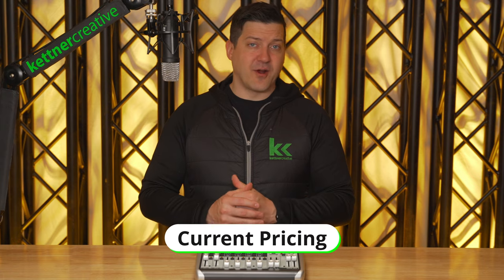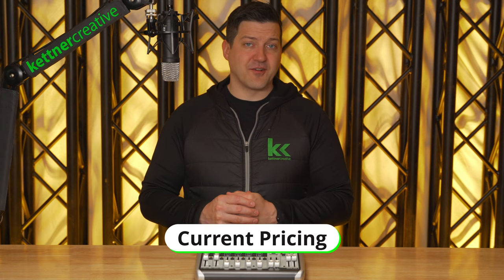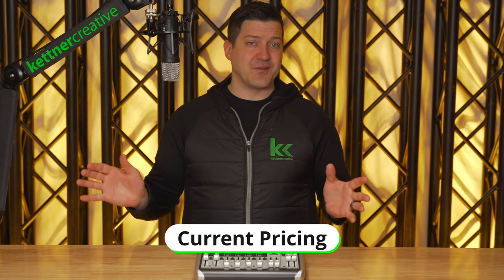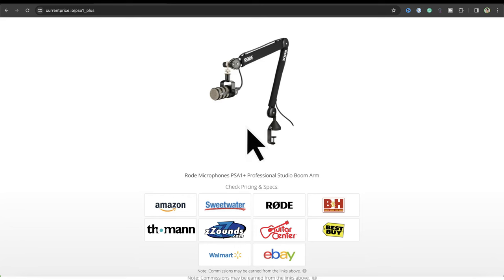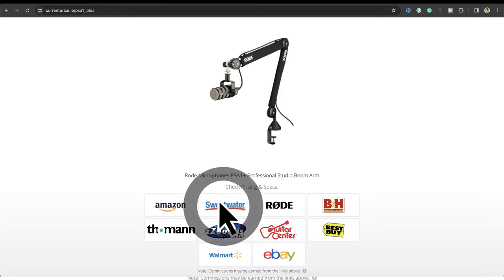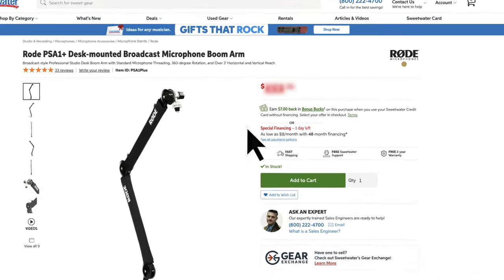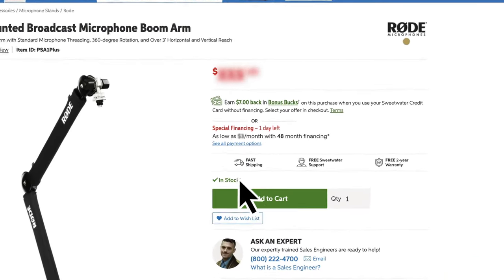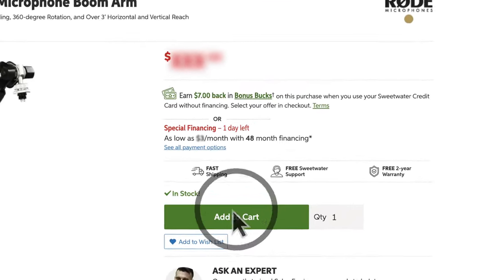Behringer Xenyx Control Room Output | Walkthrough & Setup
Unlock the full potential of your Behringer Xenyx mixer with this detailed walkthrough and setup guide to the Control Room Output features. Whether you're a seasoned audio engineer or just starting out, this video offers valuable insights into optimizing your studio's audio monitoring capabilities.

CHAPTERS:
0:00 - Introduction
0:28 - Pricing & Specs
0:40 - Behringer Xenyx Outputs
1:35 - Control Room Output Routing
2:32 - Solo Override
2:58 - RCA Toggle Override
4:00 - Final Thoughts

SOFTWARE & TOOLS:
Davinci Resolve